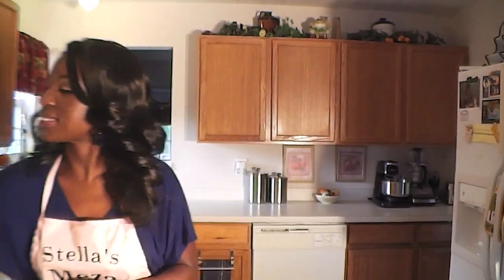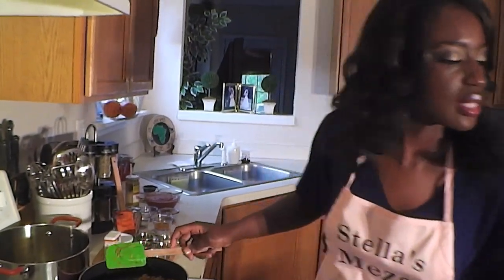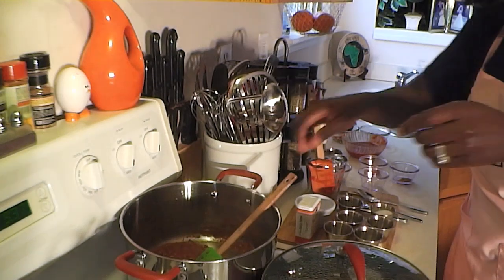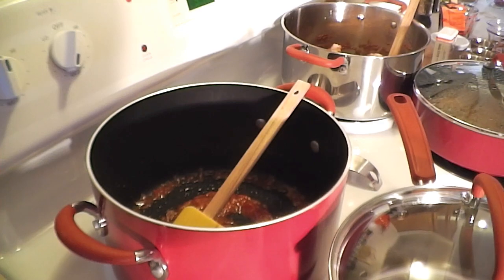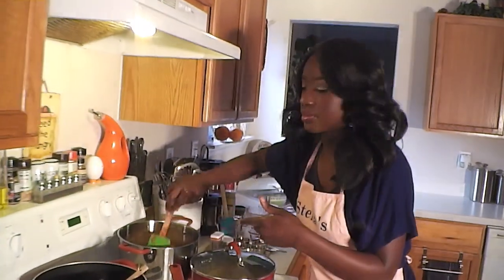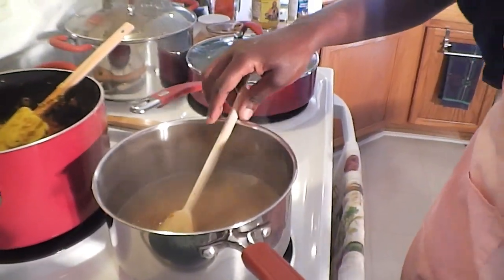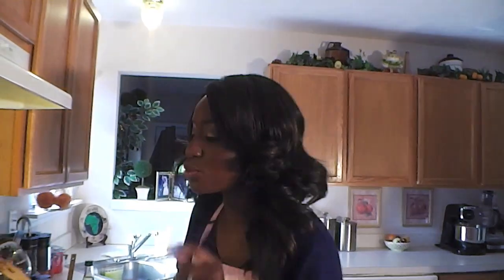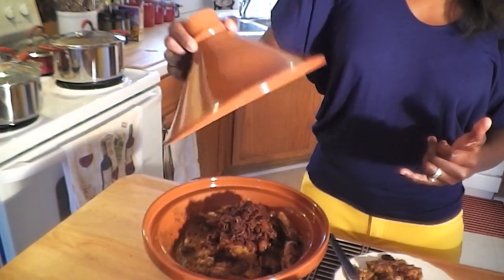Kenya Meets Morocco (Kenyan Chicken Curry, Kenyan sauteed cabbage meets couscous and Tfaya)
The whole meal that included the following dishes:
Kenyan sauteed cabbage and peppers.
Kenyan style chicken curry.
Citrus Couscous (my aim was to cook Moroccan couscous).
Tfaya (Moroccan caramelized onions, raisins and aromatic spices).

After all the preparation was done, cooking the whole meal took a total of 35 minutes. Which was not bad at all. The end result was a delicious meal whose heady aroma of spices filled the whole house. The chicken was fork tender, the cabbage was just right with a slight crunch and some kick from the chili I used to cook it. The couscous had a slight citrus aroma and a great nutty taste and the Tfaya...I think that may have been the crown on top of this regal meal. It was to die for! The colors from the spread were vibrant and appealing. Just like I've pictured Marrakesh market square in Morocco to look like in my mind's eye.